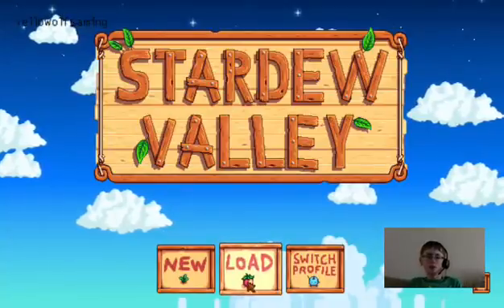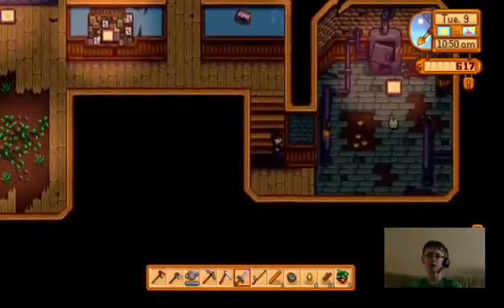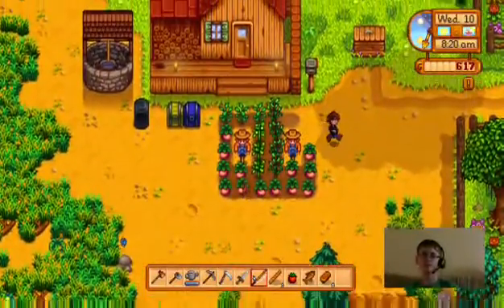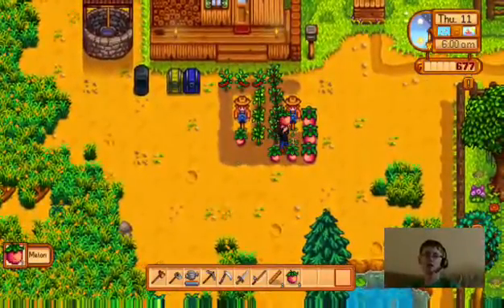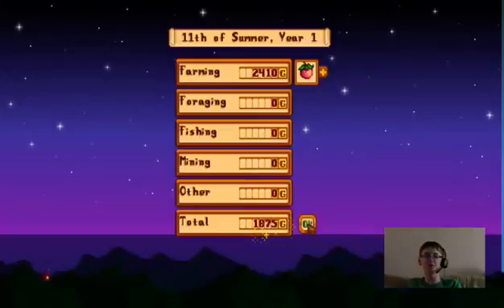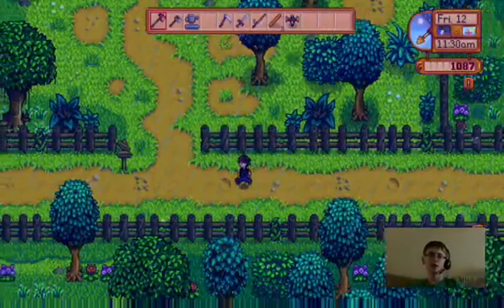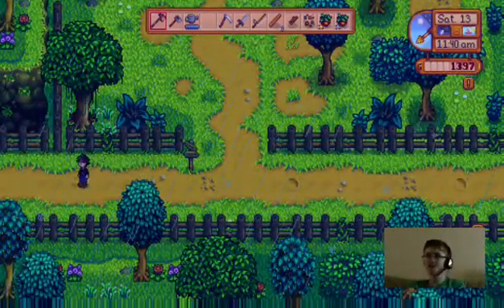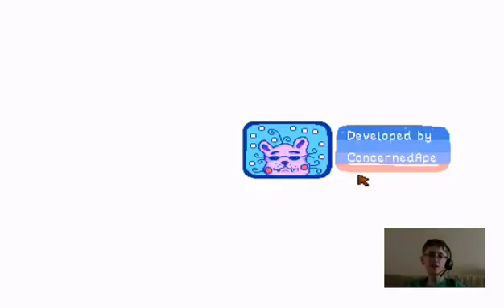Stardew Valley episode 10